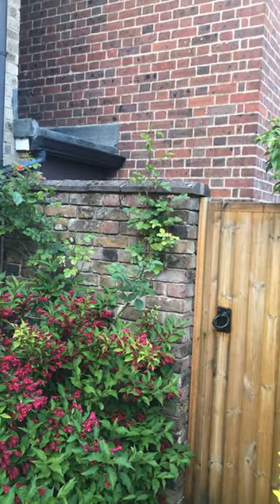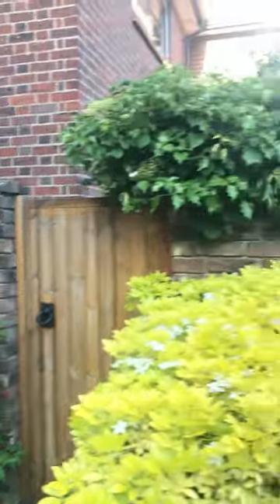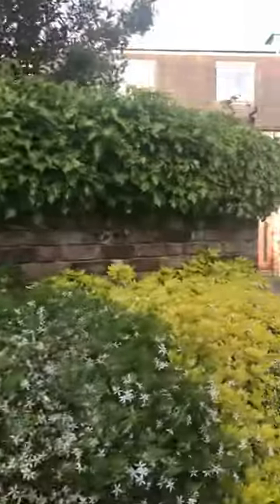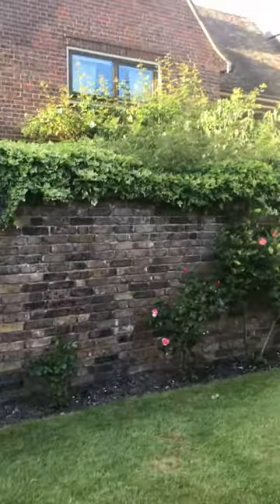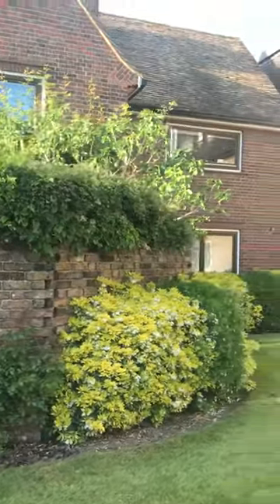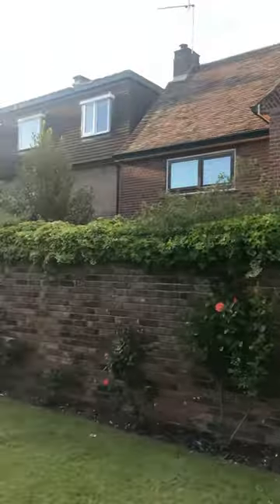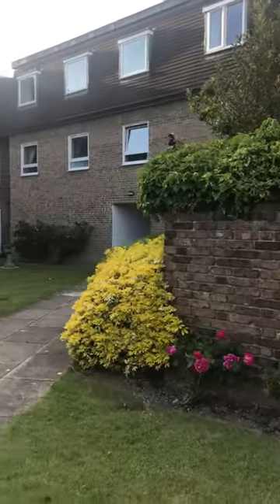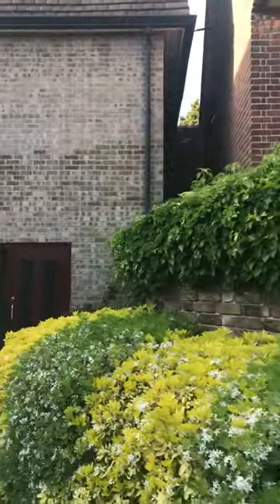Ventress Farm, Cherry Hinton Cambridge part 2 of 2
Secrets and history of Cherry Hinton Cambridge - Ventress Farm part two of two - full blog